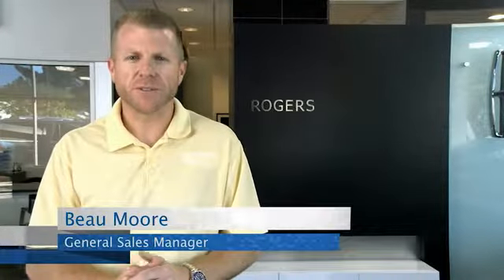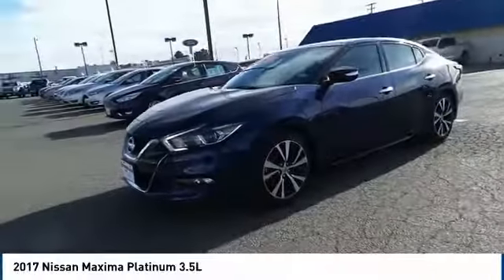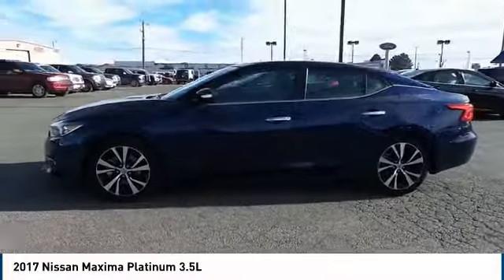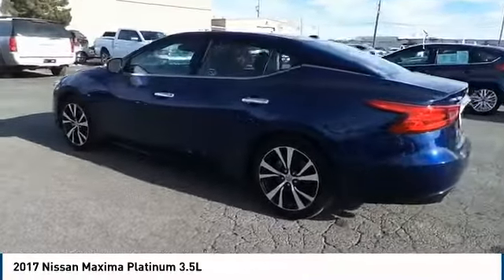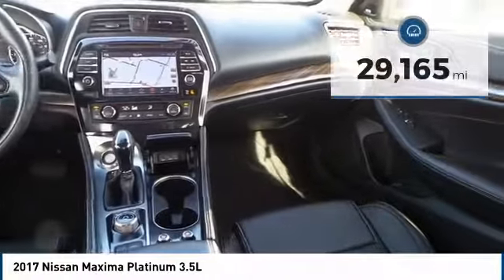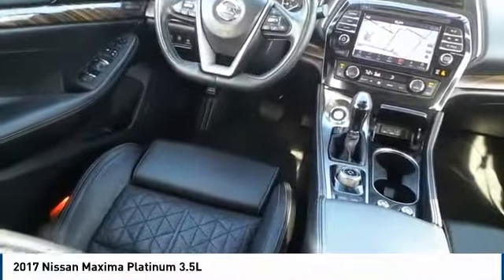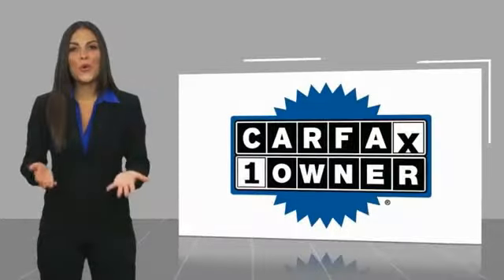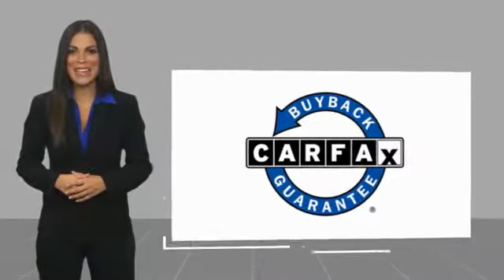2017 Nissan Maxima Midland TX 1840110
2017 Nissan Maxima Platinum 3.5L

4200 W. Wall

NOTITLE